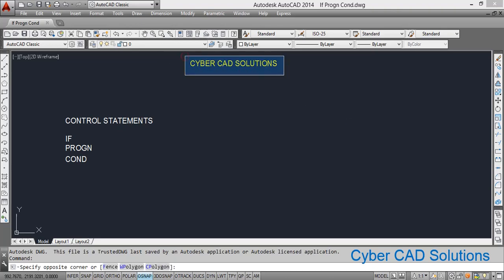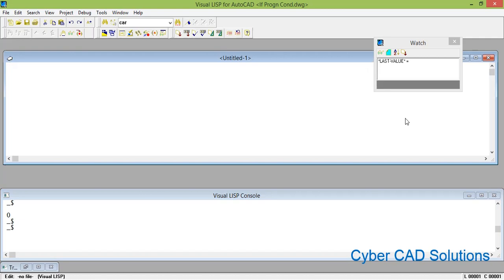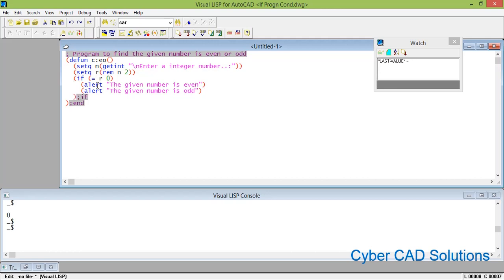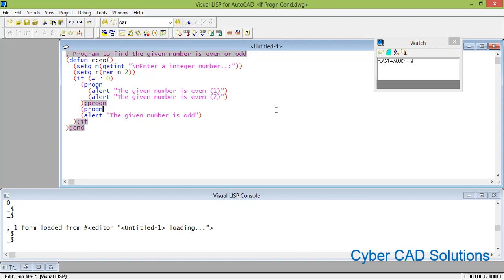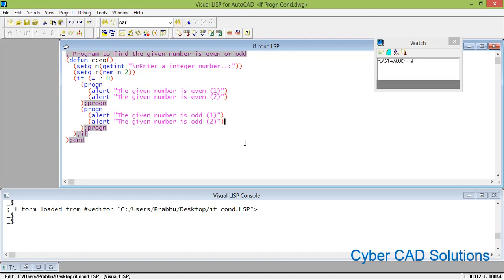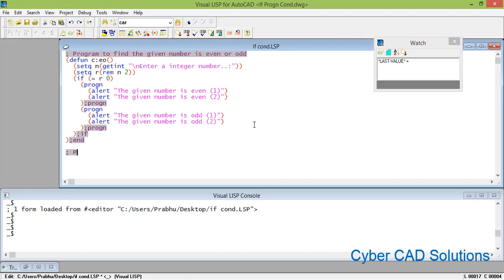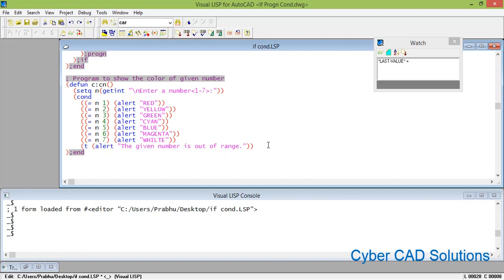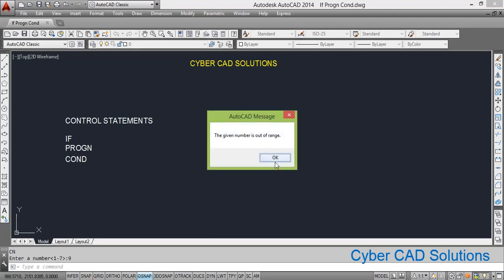How to Control the Flow of AutoLISP Program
In this session you will learn how to control the flow of the AutoLISP program using
control functions like If, Progn and Cond functions with sample program.